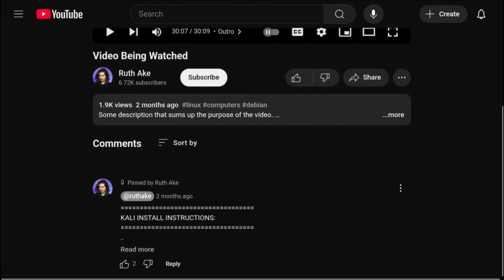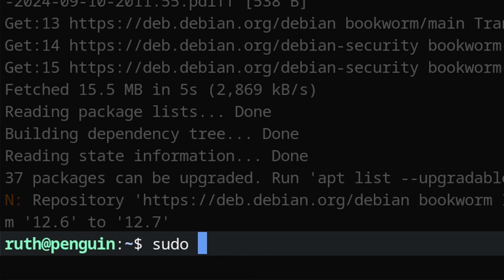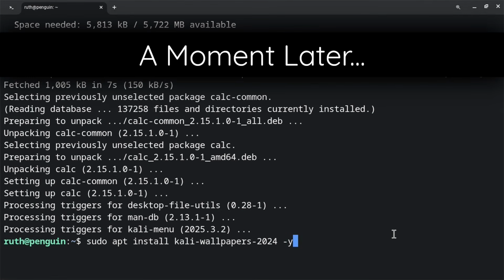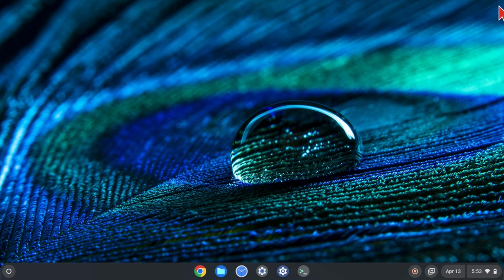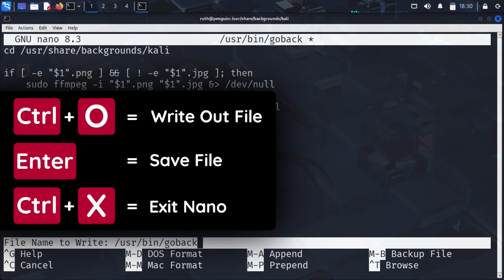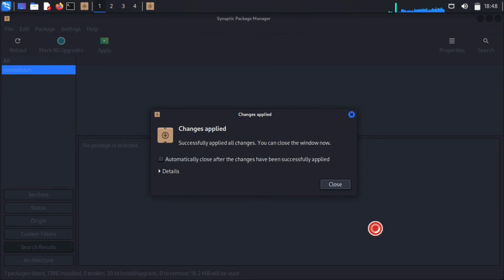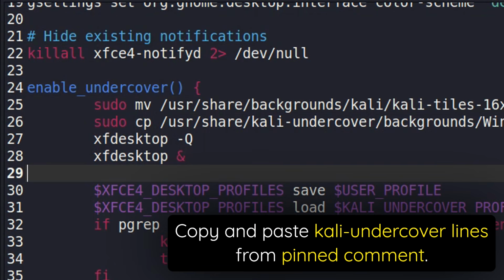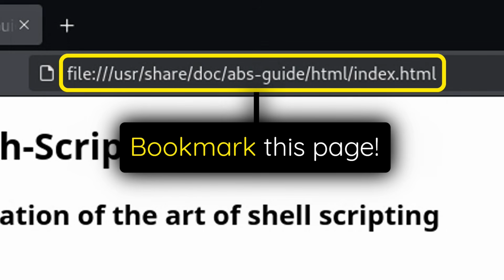Install Kali Linux On A Chromebook (No Rooting!) - OLD VIDEO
This procedure has been updated.